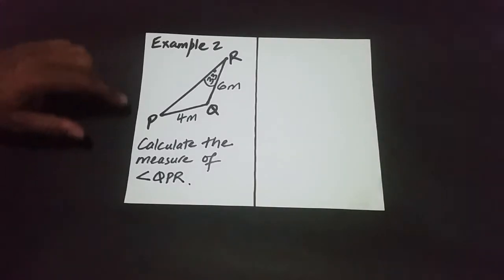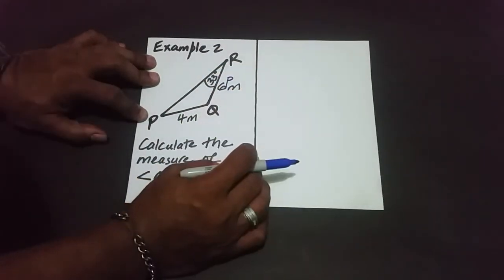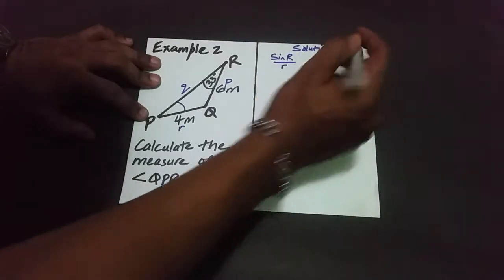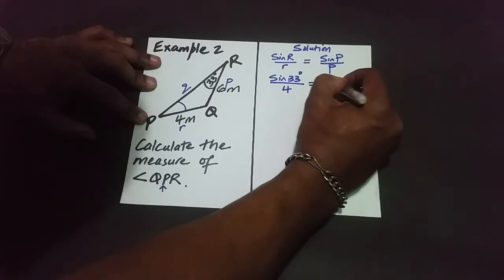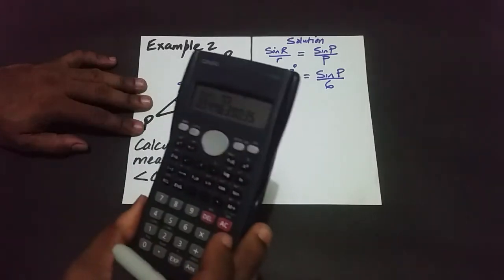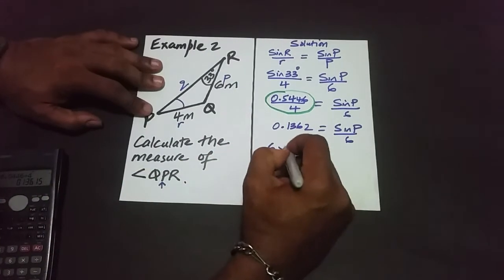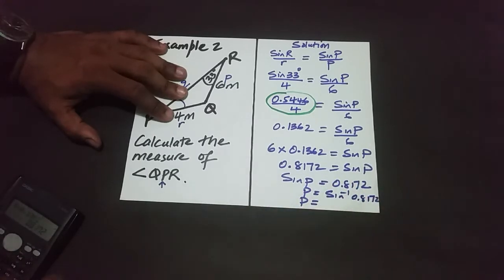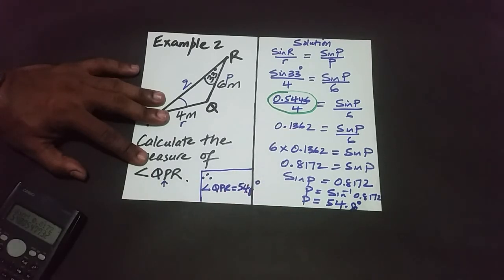The Sine Rule: Example 2